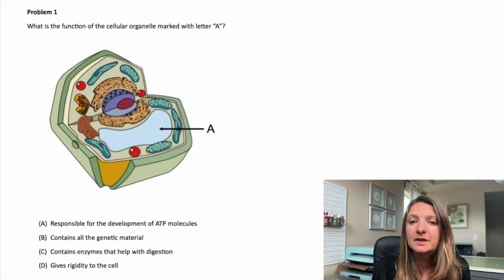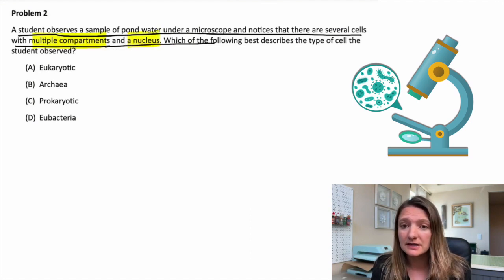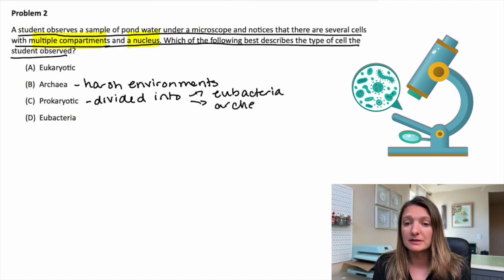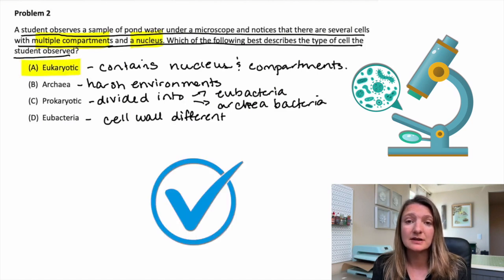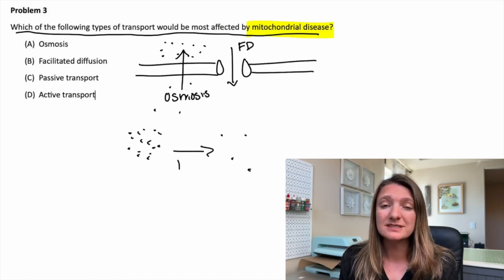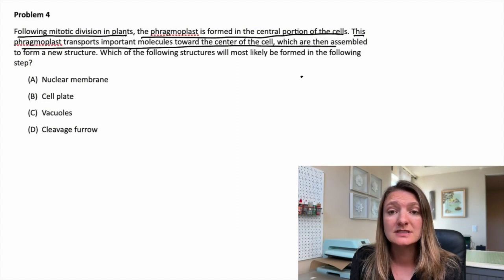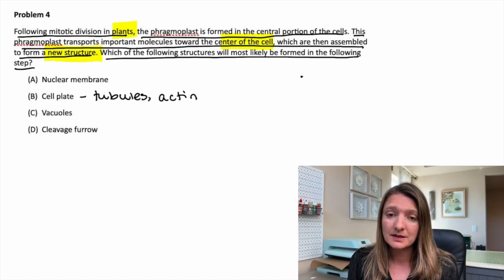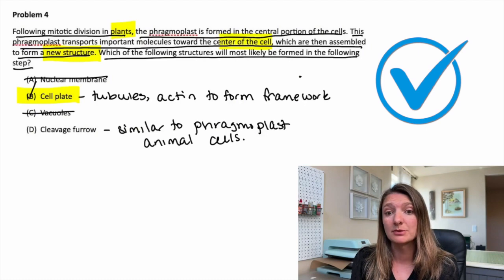Cell Processes Practice Problems for Praxis General Science (5436)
Looking for authentic Cell Processes practice problems for the Life Science section of the Praxis General Science Exam (5436)?

Join former high school biology teacher – Tasia – as we walk you through the types of Cell Processes problems that you are likely to face. This video will provide step-by-step solutions for each problem as well as strategy tips to help you save time & tackle any Cell Processes problem that comes your way.

🔗 LINKS 🔗

🔎 CHAPTERS 🔎

00:00 - Intro
00:17 - Problem #1
00:46 - Problem #2
02:14 - Problem #3
03:18 - Problem #4